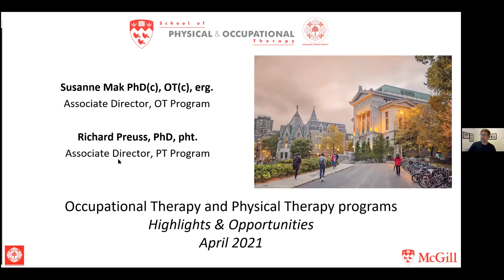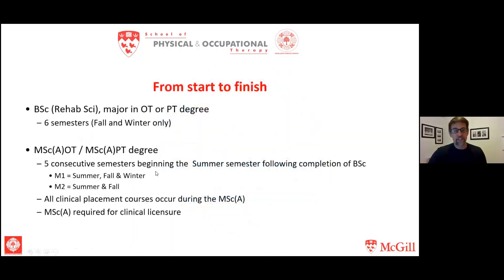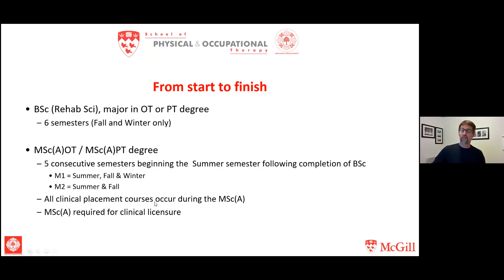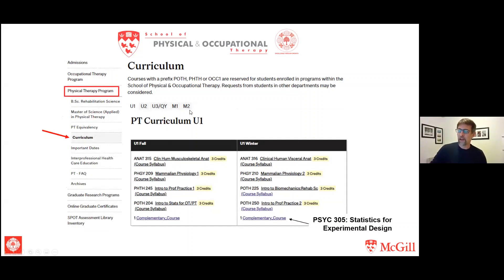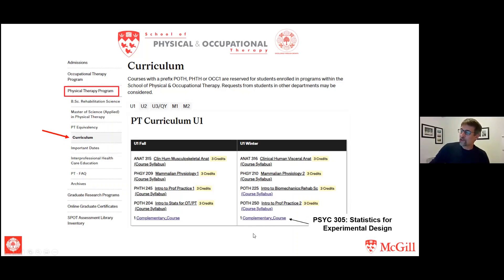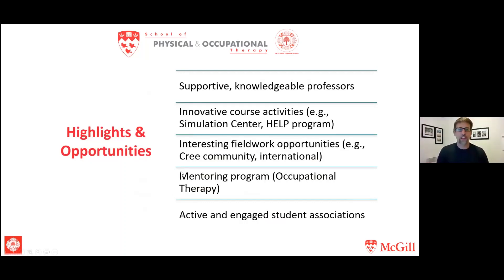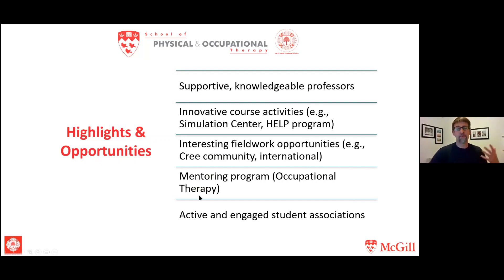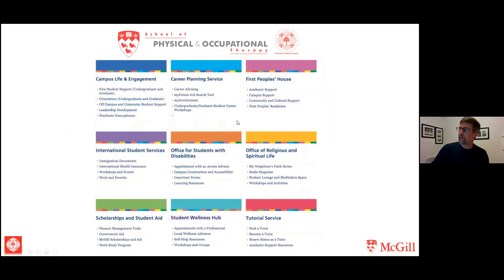Physical & Occupational Therapy: program structures, hands-on opportunities, support.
Welcome to a presentation by McGill students and staff designed for students who have been admitted to McGill's Physical Therapy and/or Occupational Therapy programs for Fall 2021.

Introductions: Beginning-0:1:33
Curriculum: 1:34-5:20
First Year Courses (U1): 5:21-8:06
Highlights & Opportunities: 8:07-11:54
Comparisons to other programs in QC/Canada: 11:55-13:30
Resources: 13:31-End